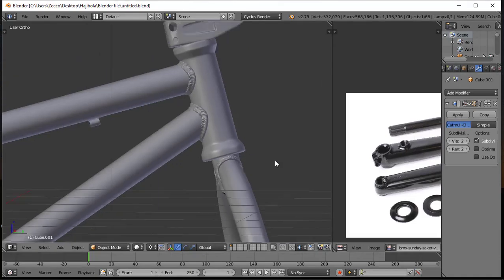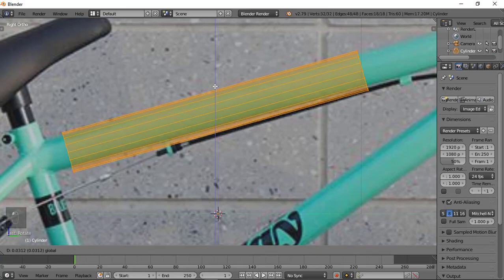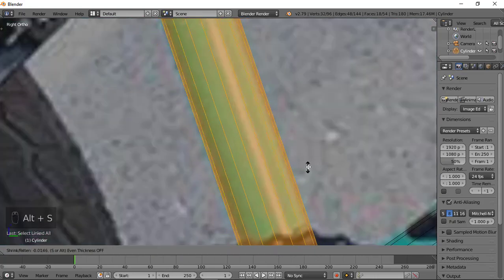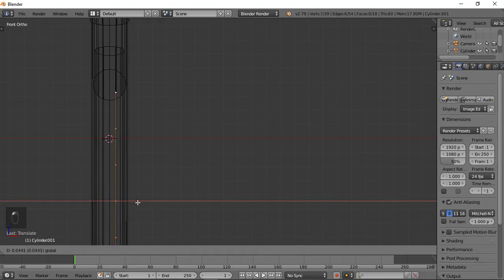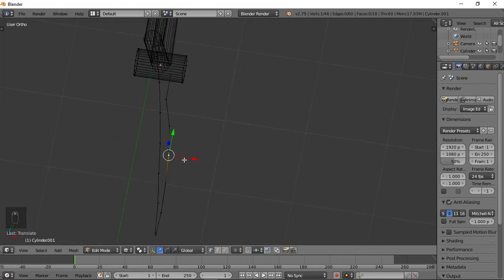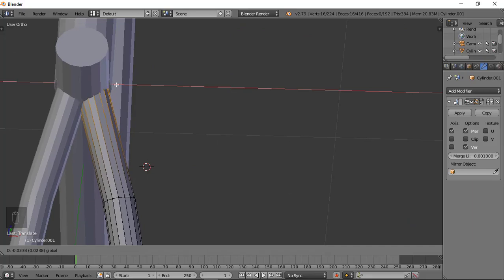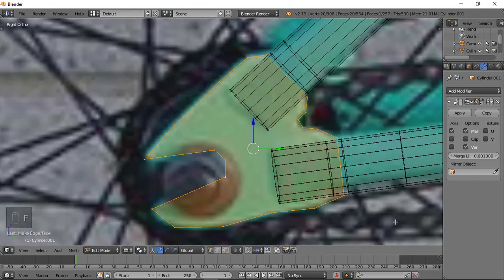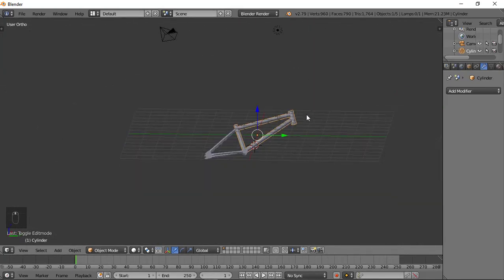Blender Tutorial - Modelling A Realistic Bike - Part 1 (The Frame)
This is the first videos under this series and if u are willing to follow through to get an amazing result download the references below:::

More references download at ;;
Sundaybikes.com